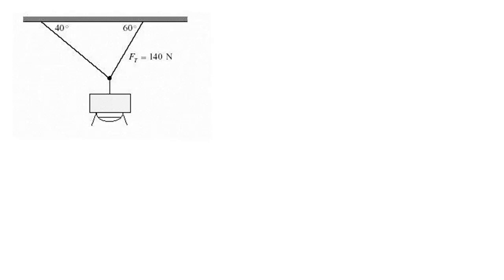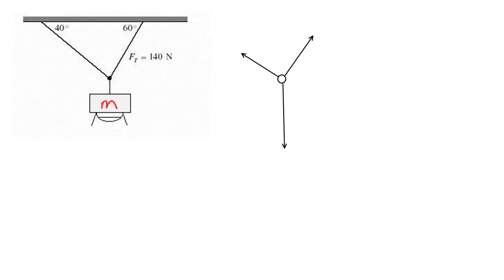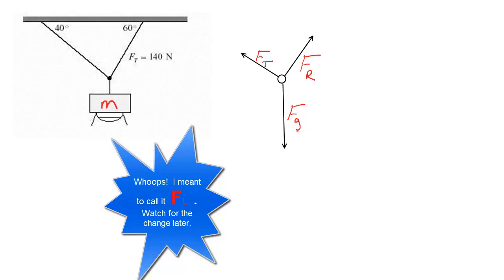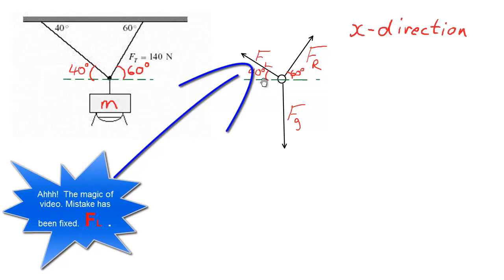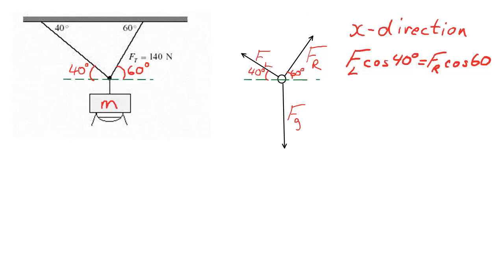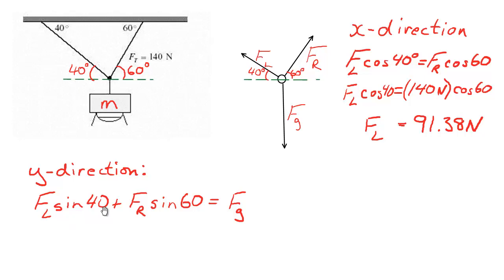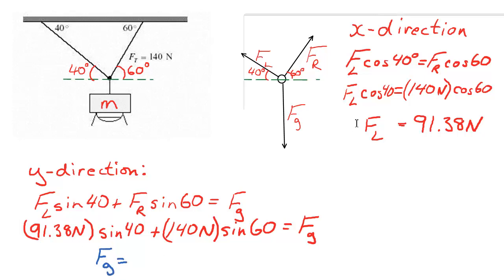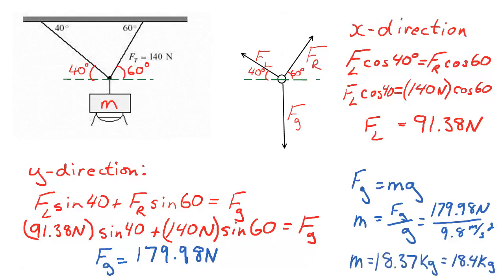Translational Equilibrium - Component Method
A sample translational equilibrium question is solved with components